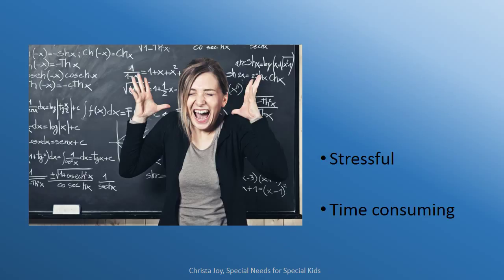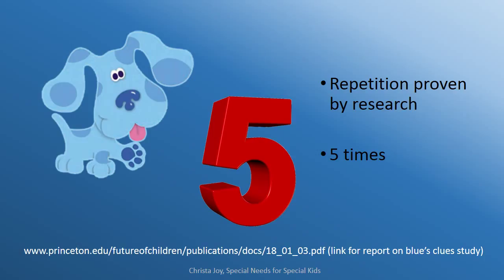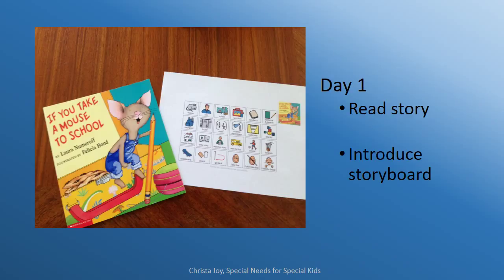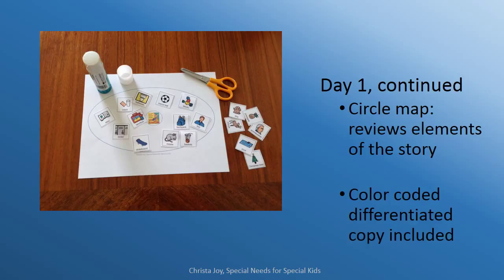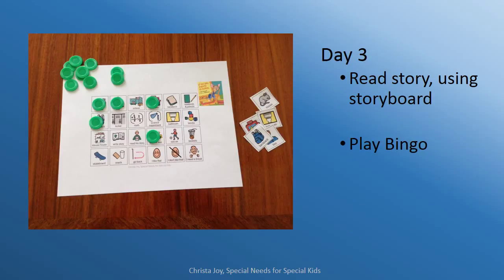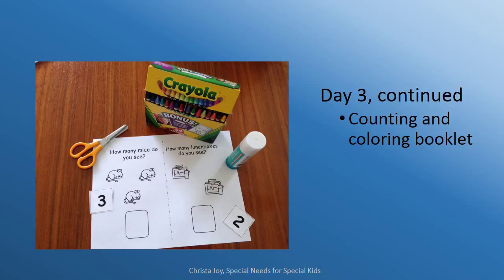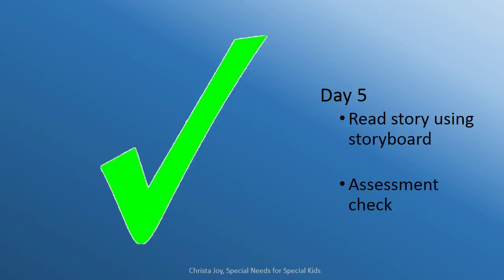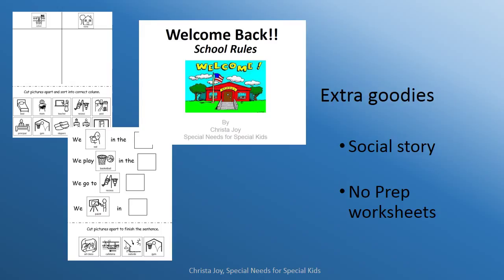Repetition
As a special education teacher, I know how vital it is to exposure our students to material multiple times in order for them to process it and make it their own.  This repetition must include variety, however, and must be very purposeful.  This short video gives some insight on how you can use repetition to enrich your lesson plans while decreasing your stress level!